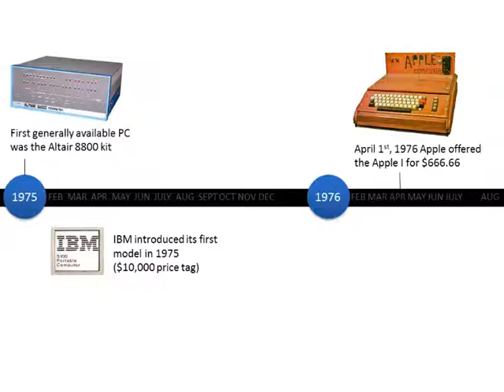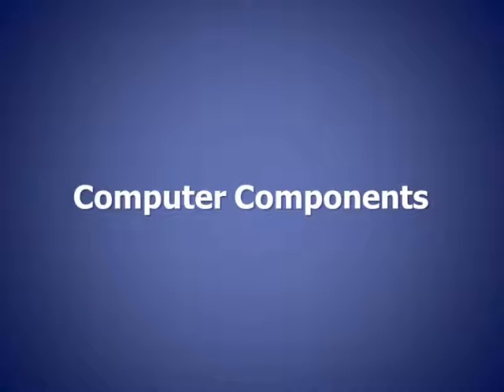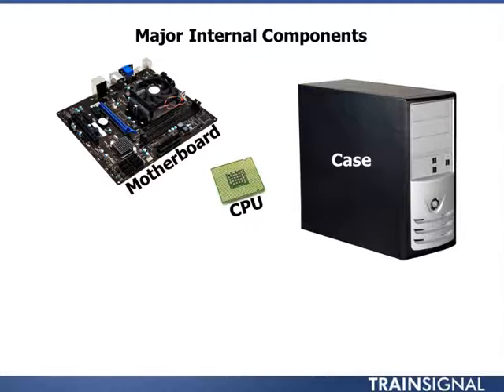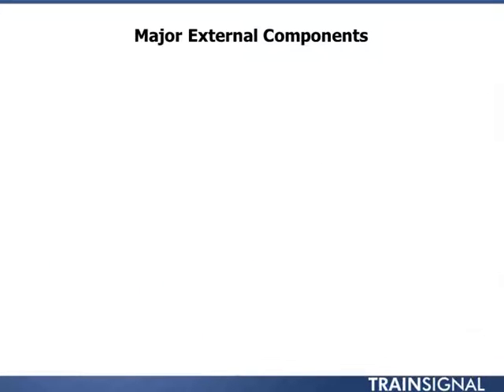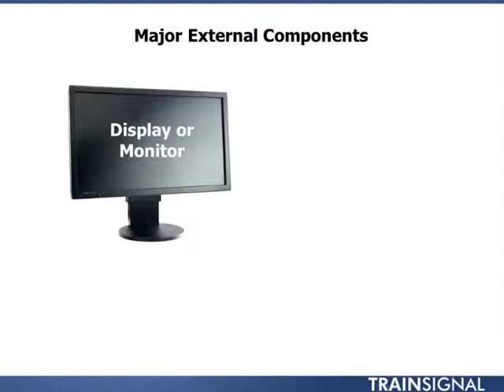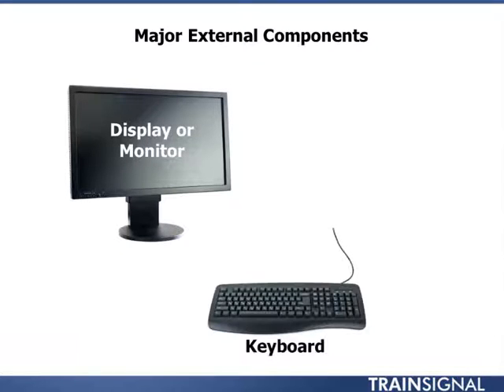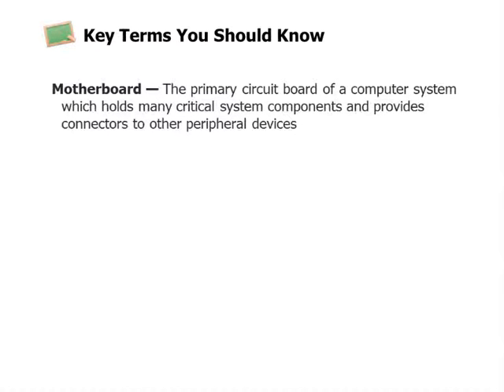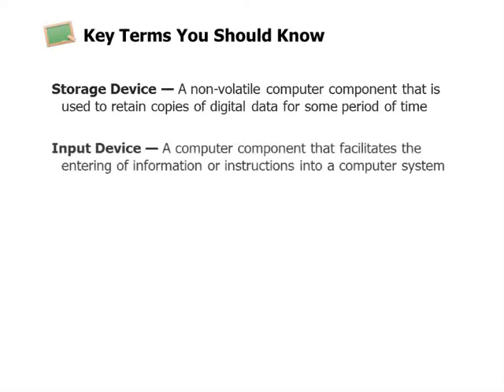Penjelasan Komputer Lengkap - Anatomy of a Personal Computer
Anatomy of a Personal Computer - Bagian Komputer Lengkap